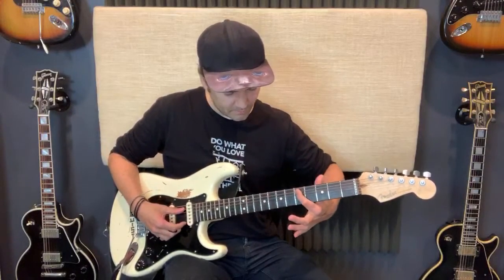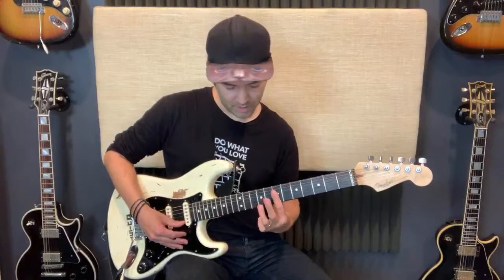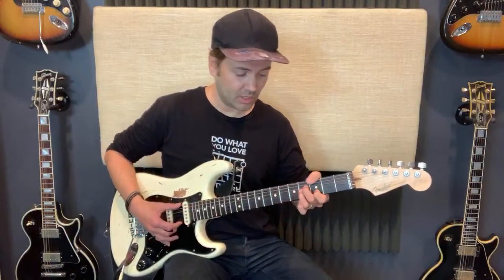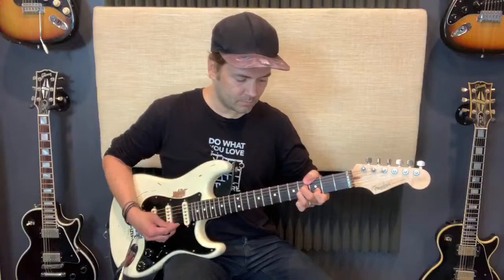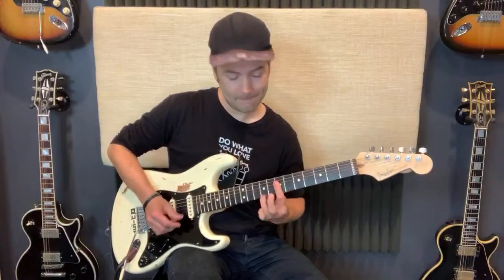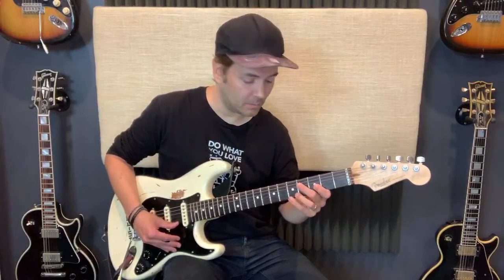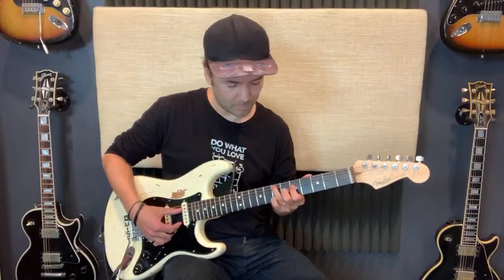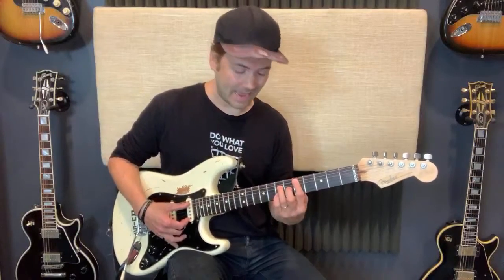Lofi Hip Hop Guitar Chords (Jazz) | Guitar Lesson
Lofi Hip Hop guitar lesson showing the dreamy jazz chords from this week's Wednesday Warm-up!

In this Licks Livestream guitar lesson I'm breaking down the jazz chords that make up this week's Wednesday Warm-up - a Chillhop guitar lesson piece & jazz chord exercise! It uses some of the most common dreamy guitar chords you hear in the Lofi guitar style... major 7 chords & minor 9 chords!

These chords are not only popular in Chillhop, Jazzhop and Lofi Hip Hop, they are of course also very common in jazz, so you can use them in LOADS of different jam scenarios!

All the chords and single note licks are played "Wes Montgomery style" using only the thumb for picking. Enjoy!

▶ Guitar Amp

▶ Jam fam community (share your jams) ◀

★ Facebook → Quist Backing Jam Tracks Forum

▶ Gear ◀

★ Guitar Strings (Ernie Ball Paradigm)

▶ Connect ◀

▶ Merch ◀

▶ Quist Music ◀

▶ Tour ◀

(live dates coming)

HAPPY JAMMING!

Snail Mail:

Studio City
USA